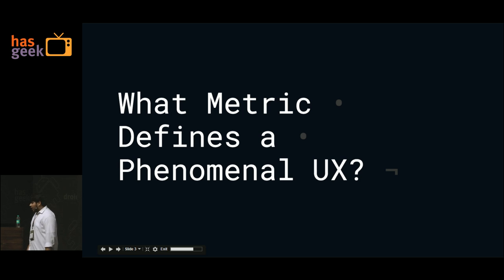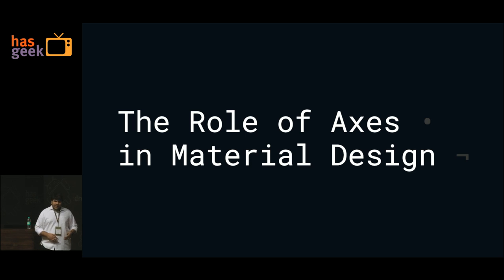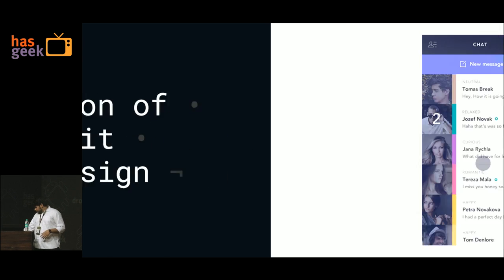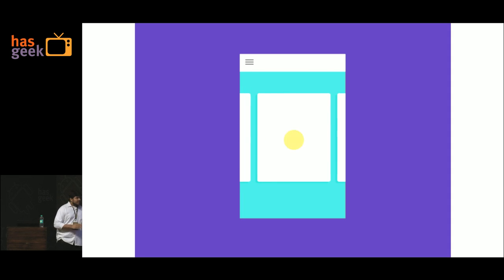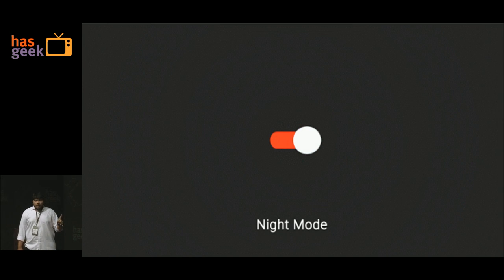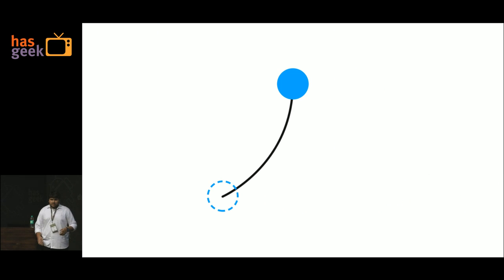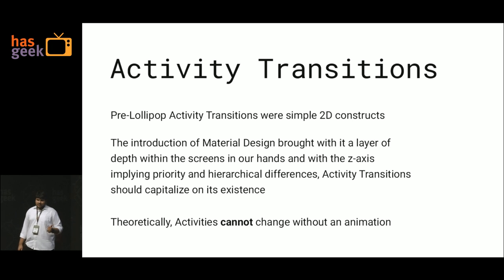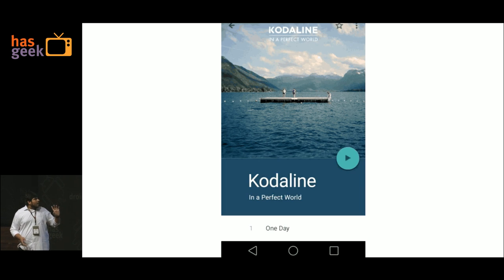Faiz Malkani - Animations in Material Design - Significance, Context and Hierarchy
The introduction of Material Design brought a paradigm of paper and ink to our smartphones, and while the adoption of that world grew at an exponential rate, scores of developers restricted their adoption to paper and ink, overlooking the physics, structure and laws that world brought with it.
This session tackles one of the most important and oft-disregarded parts of design - animations. The Material Design world emphasizes the usage of animations with proper context and hierarchy, mimicking real-world patterns and providing an optimal user experience, with the talk highlighting the common misconceptions in animation, the importance of the user’s psychology and mental model, the structure and hierarchy that proper animations bring to an app, the common bottlenecks faced while designing motion, and the appropriate usage of interpolation, paths, duration, context and origin points while doing so.